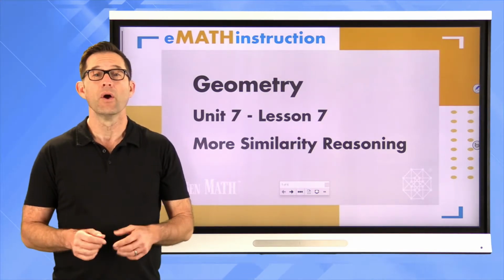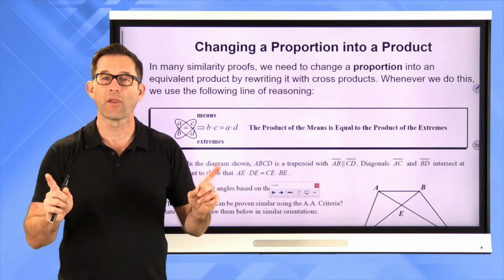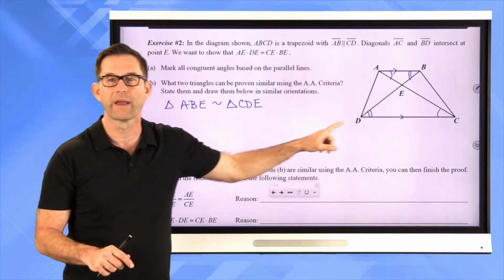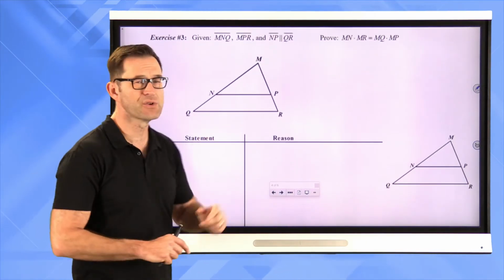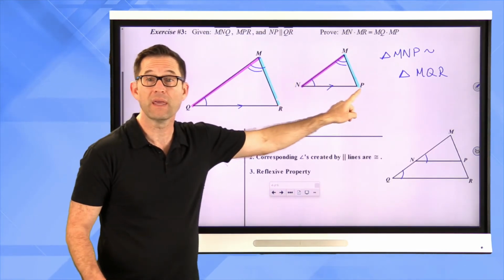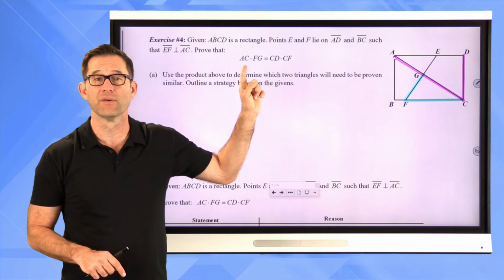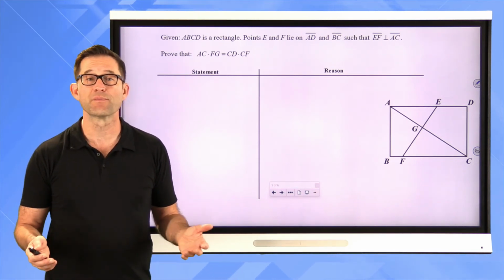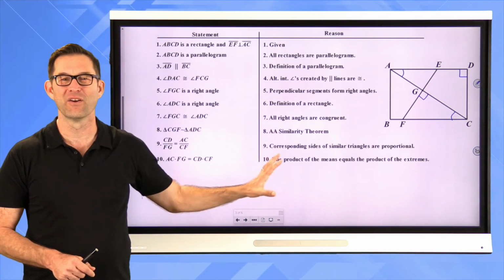N-Gen Math Geometry.Unit 7.Lesson 7.More Similarity Reasoning